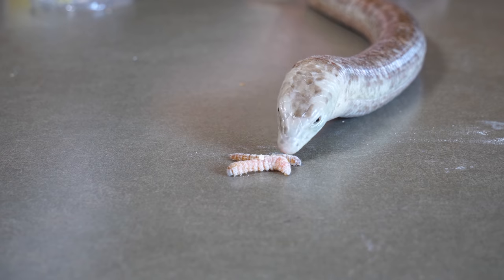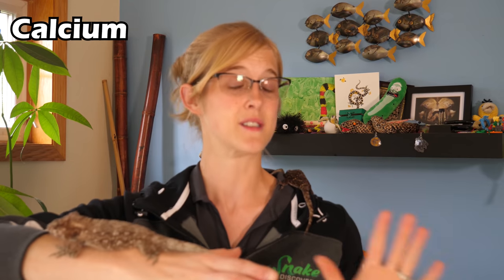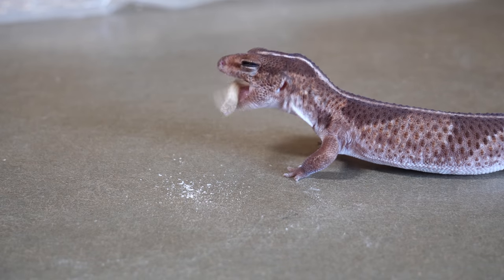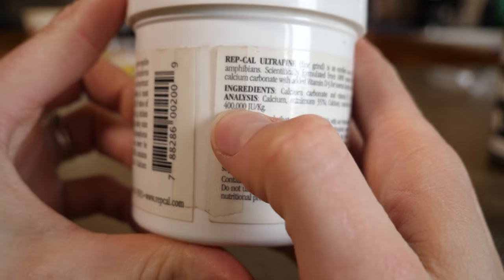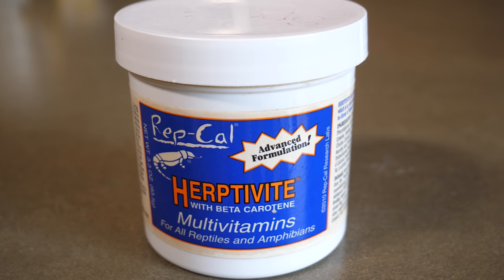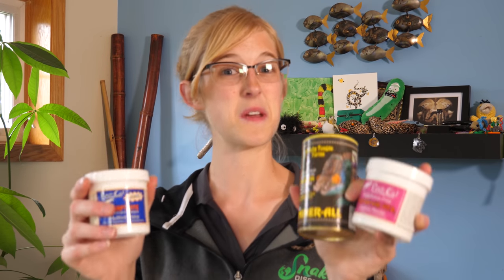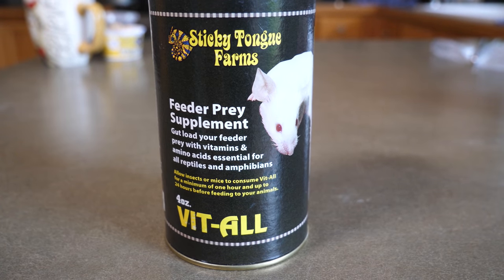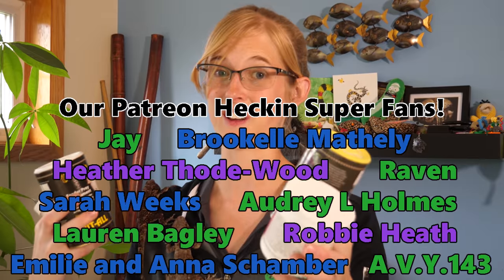Why you should add Vitamins to your Reptile's Diet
Do you know how much vitamin D3 your reptile should be getting?  What other vitamins may your he be lacking? Learn all about the importance of vitamin and mineral supplementation in today's video, along with the best ways to sneak it into your reptile's diet!

Rep-Cal Calcium with Vitamin D3
Rep-Cal Multivitamin
Chicken Egg Layer Crumble